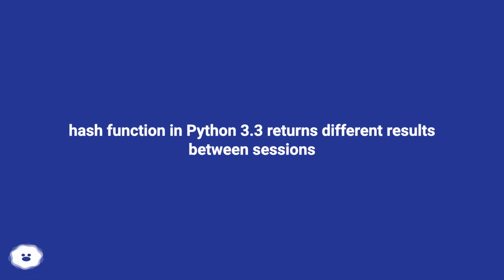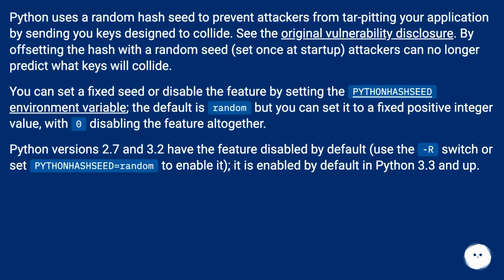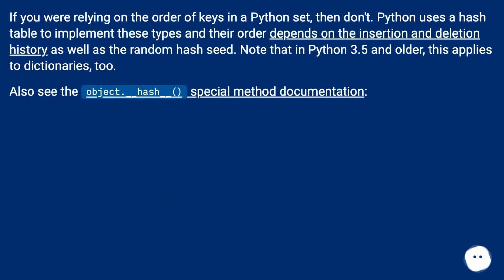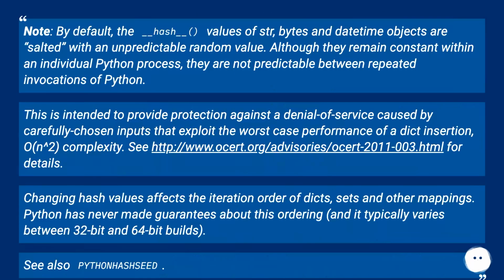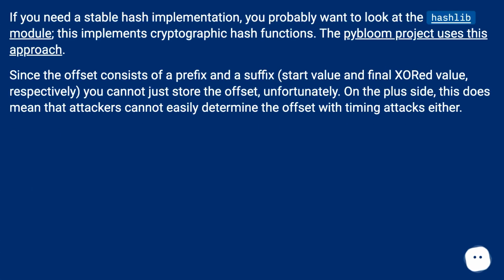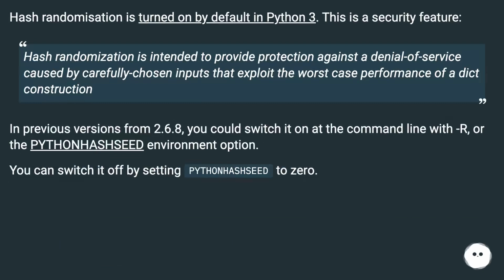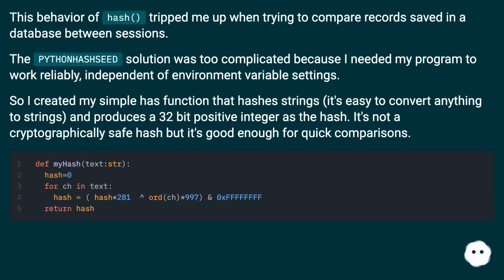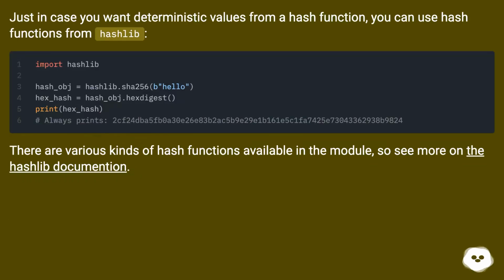hash function in Python 3.3 returns different results between sessions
Chapters
00:00 Hash Function In Python 3.3 Returns Different Results Between Sessions
00:33 Accepted Answer Score 257
02:39 Answer 2 Score 15
03:11 Answer 3 Score 16
03:55 Answer 4 Score 10
04:13 Thank you